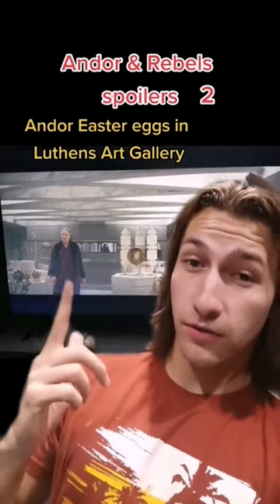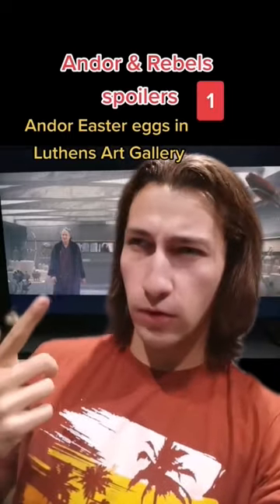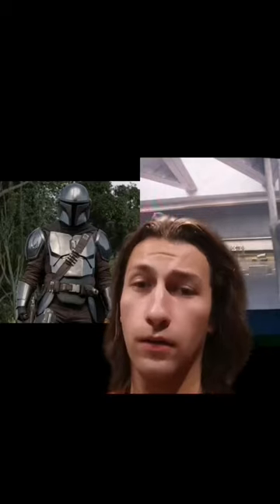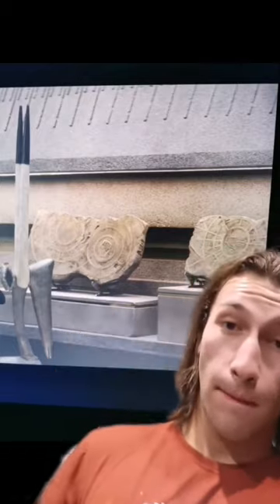Andor Episode 4 Easter Eggs in Luthens Art Gallery